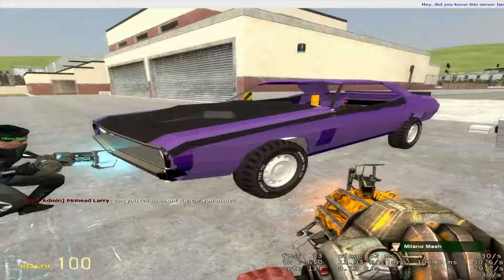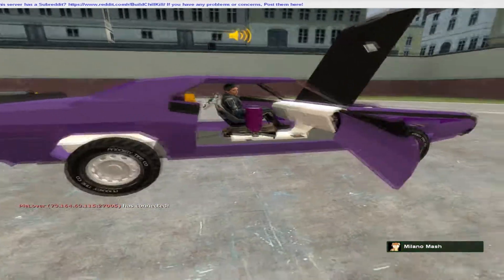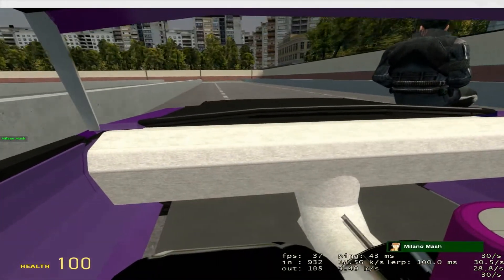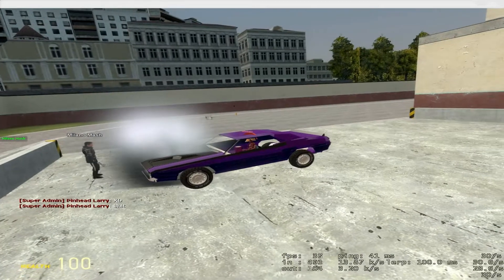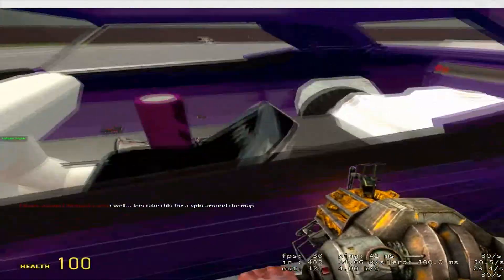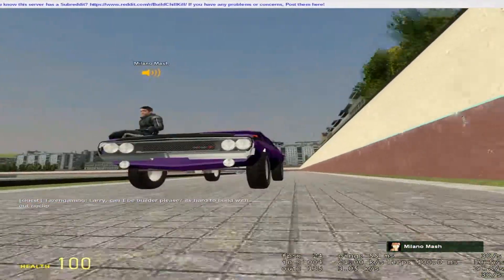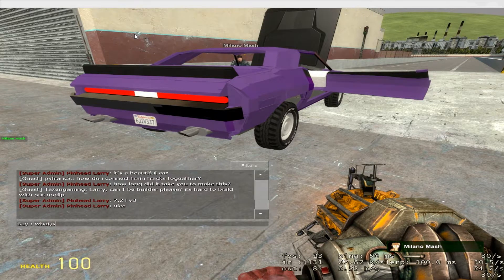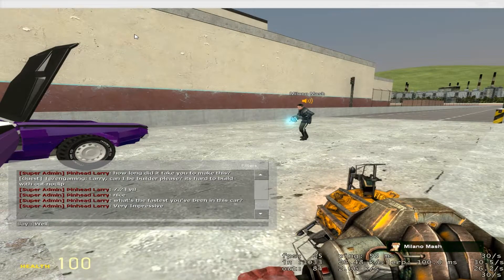Gmod ACF Dodge Challenger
Milano Mash had Built A Fully Functional Dodge Challenger, It Is Currently A Work In Progress

Map- Gm_genesis_b24